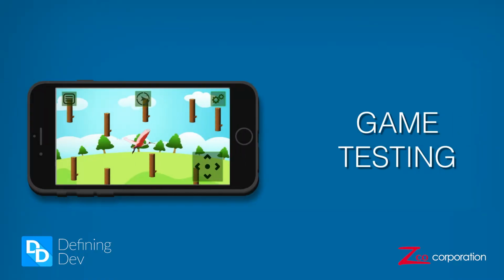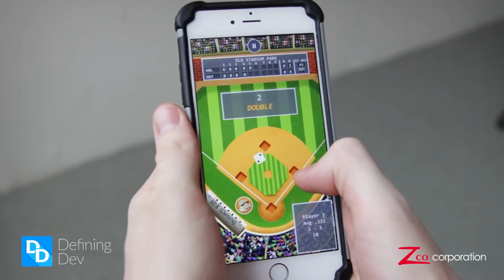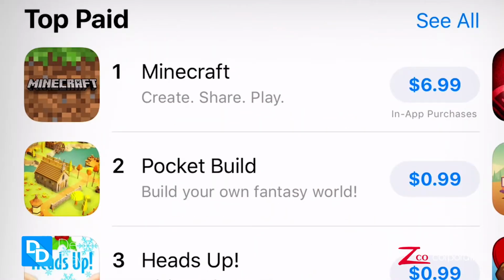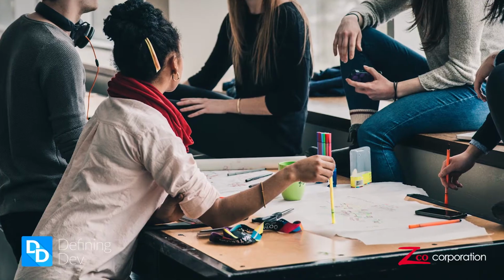The Mobile Game Design and Development Process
Concept and Design

This is a critical part of a mobile games design and development process. The concept and design phase will determine the scope of the project, what technologies are needed to create it, what platforms it's going to run on, and, of course, how users will play the game. The more complex the game, the longer it's going to take to establish these fine details and create a development roadmap.

Active Development

Active development is the longest part of the design and development cycle of a mobile game. It's during this time that its art assets, like character models, music, sounds, and writing are produced. Developers implement the game in a game engine, like Unity or Unreal, and create the user interface to the creators' specifications. Throughout active development, builds of the game are shared with you to solicit feedback and fine tune the look and feel of the game.

QA & Testing

As active development winds down and the final list of functions are locked down, our internal team begins to rigorously test the title. Some multiplayer games are released to a select group of external users to help test the game. Other games are even offered to the general public in so-called Public Betas, to help stress test the game's networking backend and handle gameplay balance.

Product Launch

This phase is the culmination of months of design, development, and quality assurance. Many game creators will leverage the power of social media to share their game's launch organically. Others will turn to external advertising agencies that specialize in mobile game marketing. Smooth technical launches backed by an effective marketing campaign will help drive an app to be featured in the iTunes Apple App Store and or Android Google Play store.

Post Launch Support

Many games' development cycles don't end after the product launches. Especially for larger games with hundreds of thousands of players, new content must be rolled out on a regular basis to retain users and build the player base. These successive iterations require smaller cycles of game development and can last for years after the initial launch. However, most games only require minor maintenance and support after their launch.

Do you need help with your mobile game application? Contact Zco's experts today,